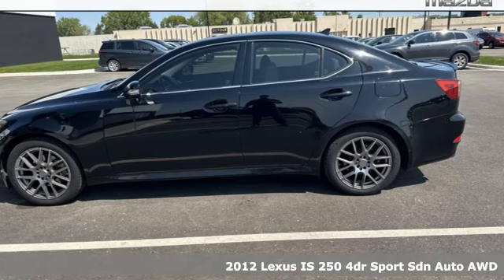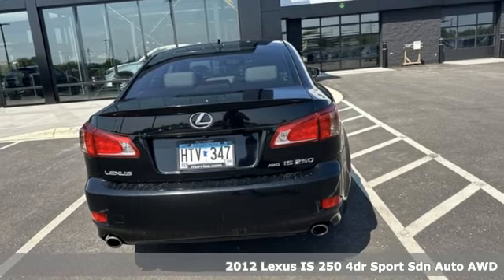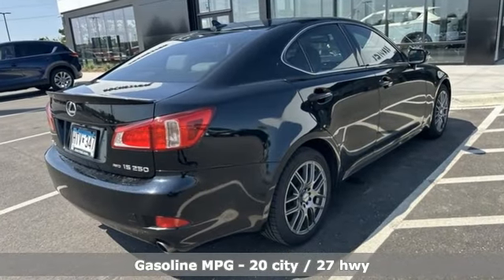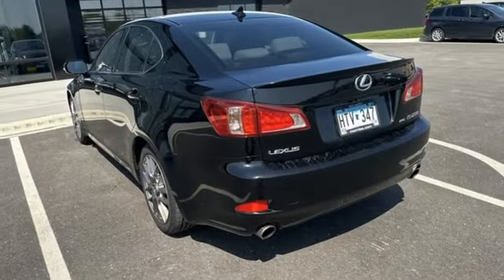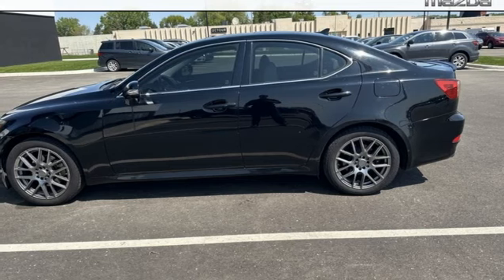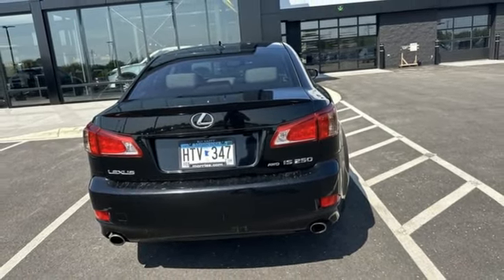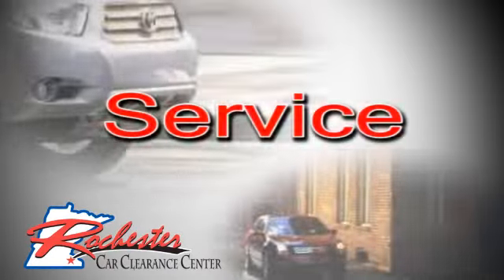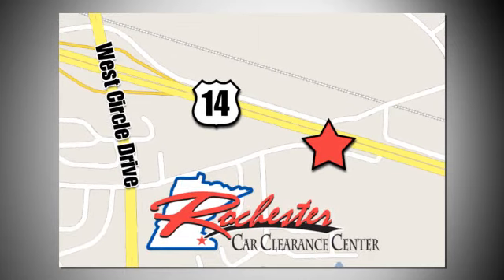2012 Lexus IS Rochester Winona, MN DMA1539 - SOLD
Year: 2012
Make: Lexus
Model: IS
Trim: 250
Engine: 2.5L V6 DOHC 24V VVT-i
Transmission: 6-Speed Automatic Electronic with ECT-i
Color: Black
Interior: Light Gray
Mileage: 166095
Stock #: DMA1539
VIN: JTHCF5C2XC5053512
Recent Arrival! 2012 Black Lexus IS 250 This Lexus IS has many features and is well equipped including, Leather Seats, Heated Seats, Bluetooth Hands-Free, AWD, Portable Audio Connection, Cruise Control, ABS brakes, Alloy wheels, Automatic temperature control, Electronic Stability Control, Front dual zone A/C, Front fog lights, MP3 decoder, Power driver seat, Rear window defroster, Steering wheel mounted audio controls, Traction control.brbrPriced below KBB Fair Purchase Price! 20/27 City/Highway MPGbrbrThank you for taking the time to look at this stunning-looking 2012 Lexus IS. We look forward to earning your business!

Tune-Ups
Transmission Service
Brake Service
Performance Parts
Factory Wheels

Address:
2980 HWY 14